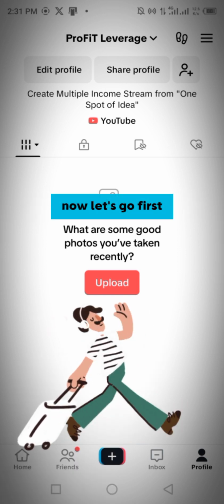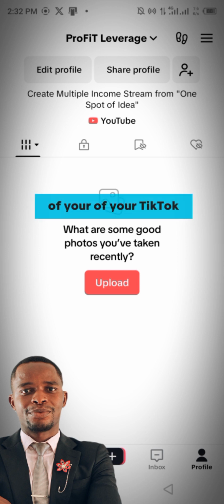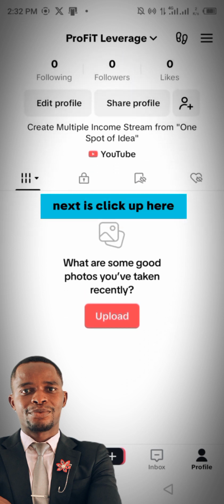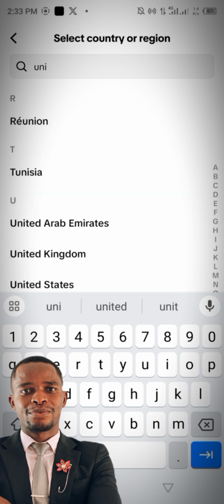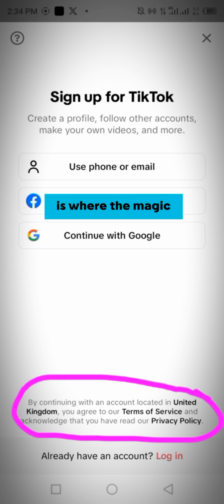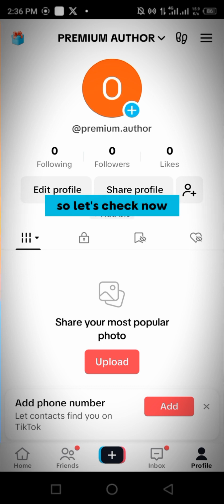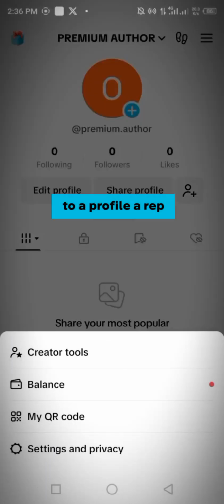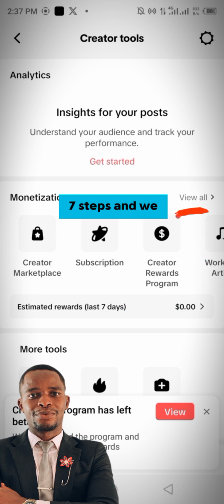How to Create an International 🇬🇧🇺🇸 TikTok Account for FREE Without VPN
Create an International TikTok Account all by yourself from anywhere you are right now.

It's both FREE and EASY.

- Creative Beta Program
- TikTok UK
- TikTok Coins
- TikTok Group Party
- TikTok Creator Fund
- New on TikTok
- New TikTok Update
- Open TikTok Account